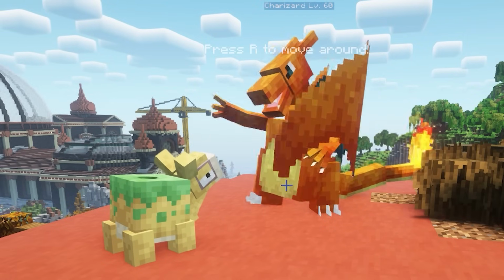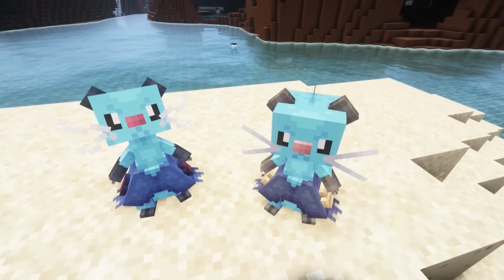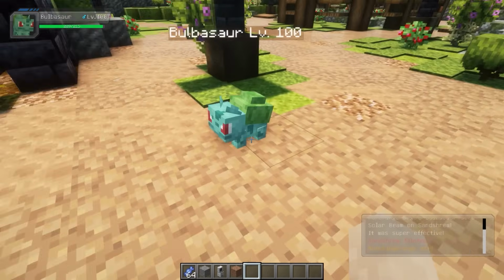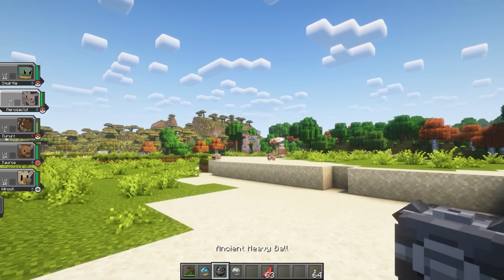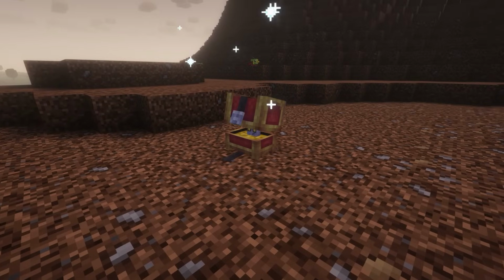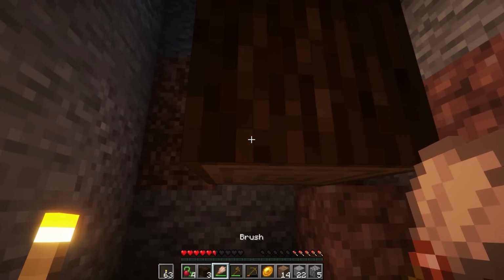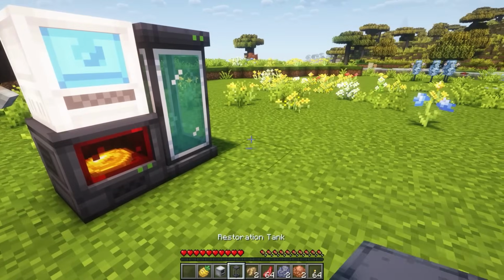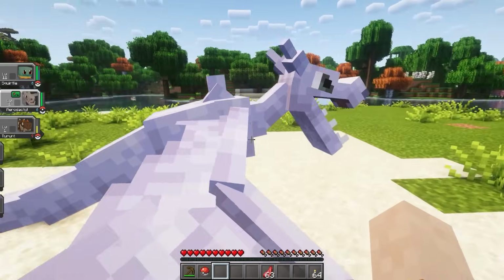This Minecraft Cobblemon Update Changes Everything...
Cobblemon: Ruins & Revival Update brings one of the requested features... along with Fossil Pokémon and structures to explore!

New Cobblemon Update Features:
0:00 Intro
0:55 Hisuian Starters
3:36 Battle Animations
6:11 MORE Hisui Forms
7:08 Ancient Poke Balls
9:08 Gimmighoul & Ruins
11:20 How to Find Fossils
14:05 Fossil Pokémon Revival
18:16 /Spawn All